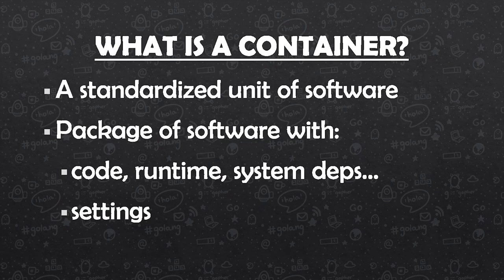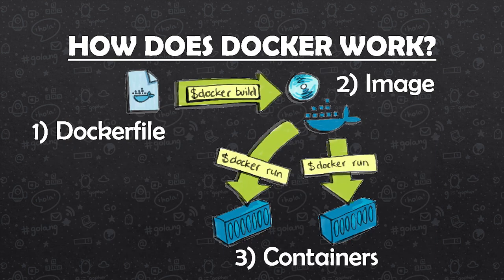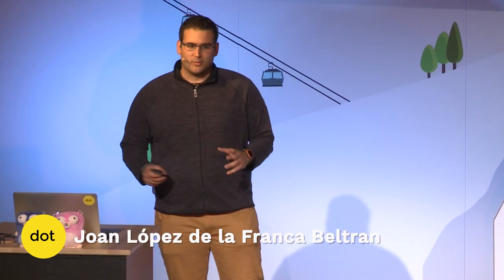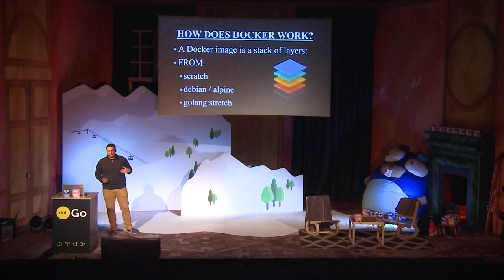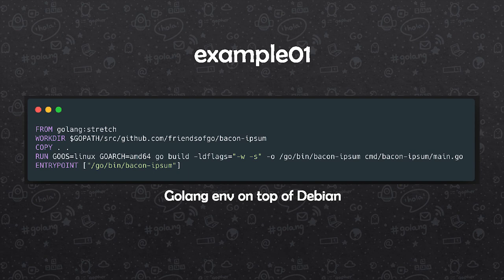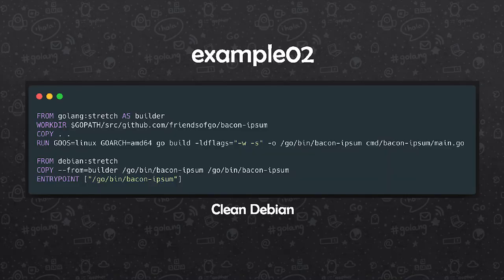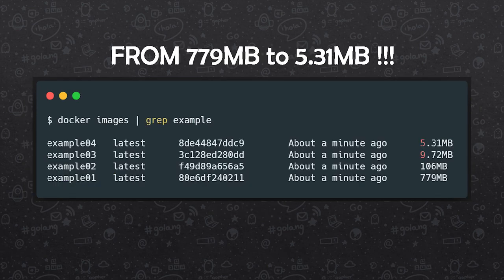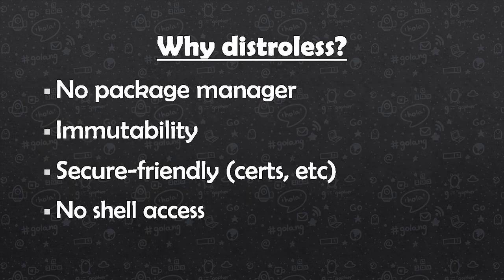dotGo 2019 - Joan López de la Franca Beltran - Dockerization of Go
Nowadays, containers are one of the most popular paradigms to run software applications in all kind of environments (development, testing, production, etc). Joan shares the alternatives when Dockerizing (containerizing with Docker) Go applications.